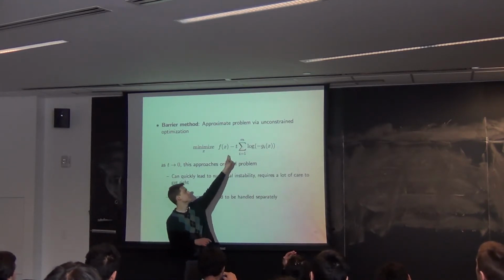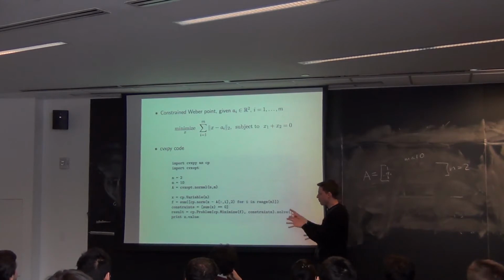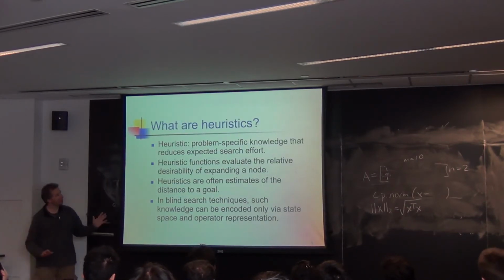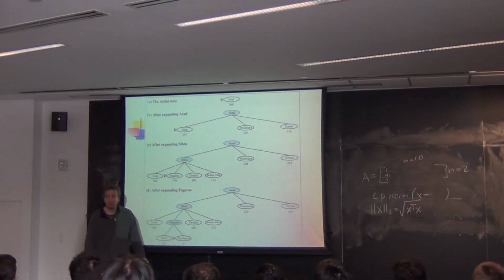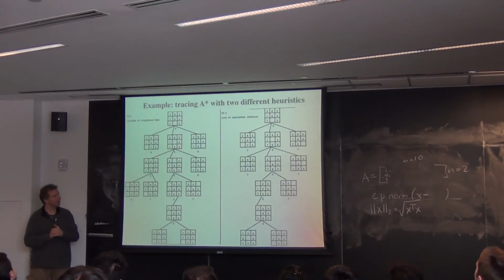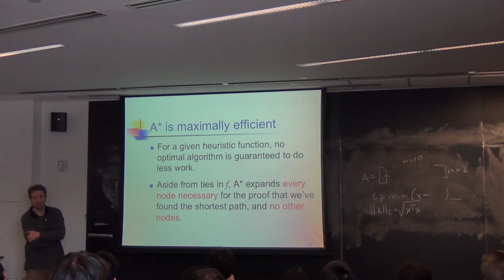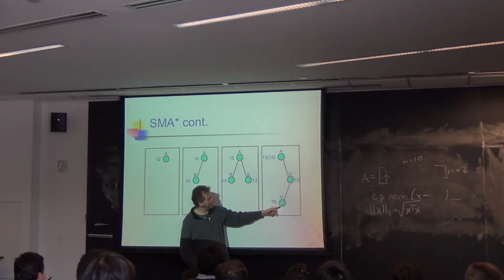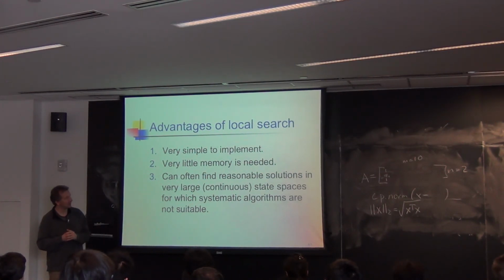Lecture 6: Informed search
This is a lecture video for the Carnegie Mellon course: 'Graduate Artificial Intelligence', Spring 2014.